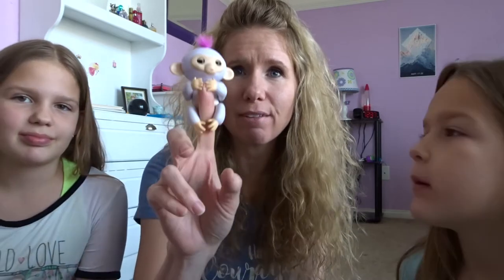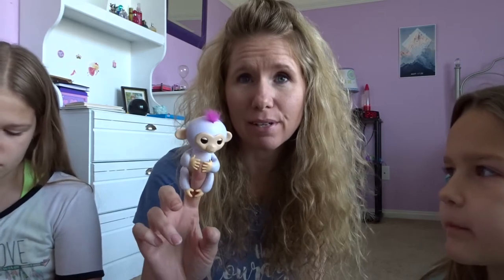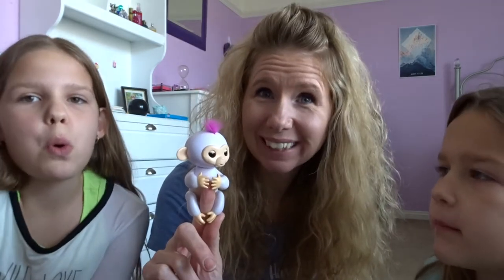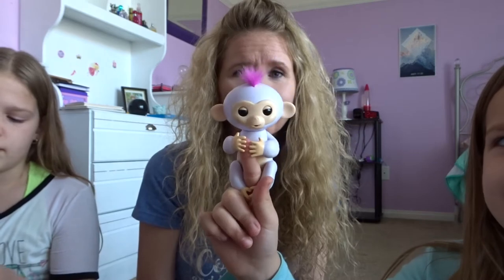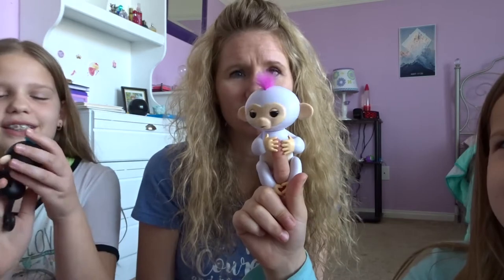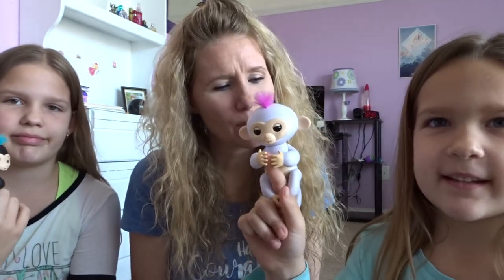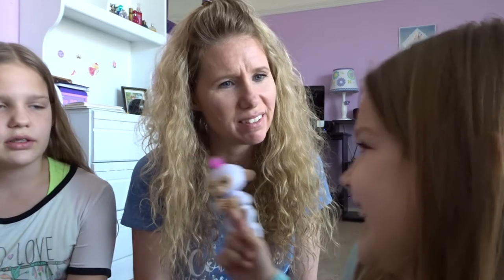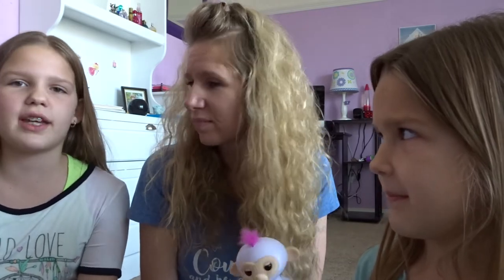Fingerlings Monkey Product Review - Las Vegas Vlogger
My girls got the fingerlings monkeys for Christmas and haven't played with them once :( silly little toys!